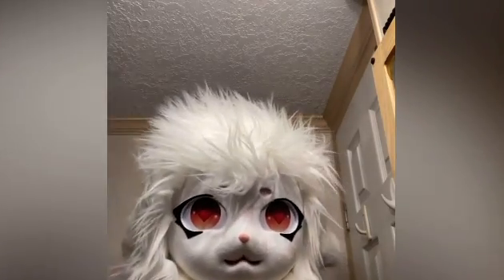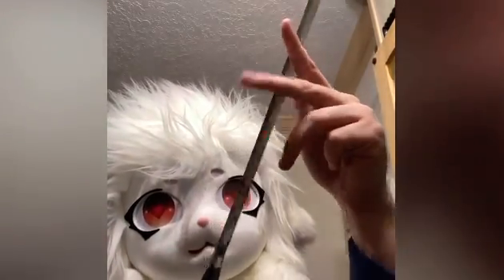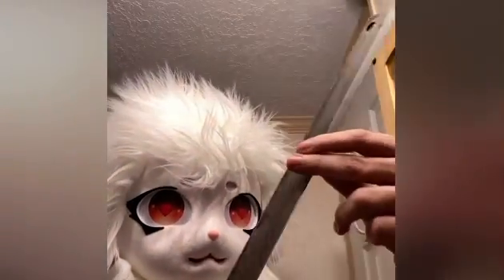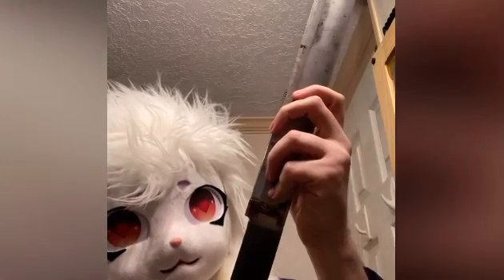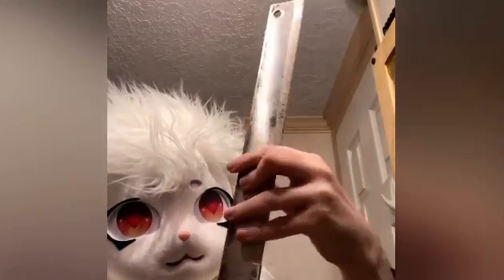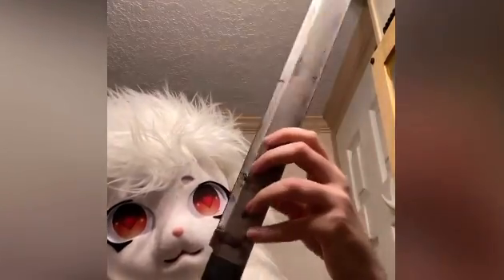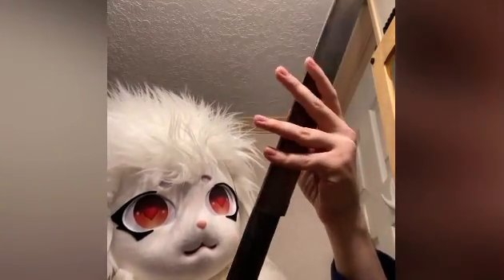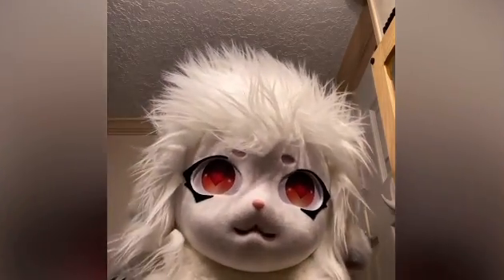Rusty Blade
Clever Knife 🔪